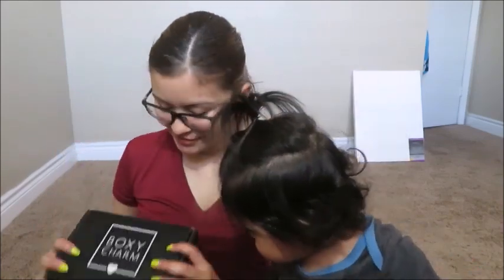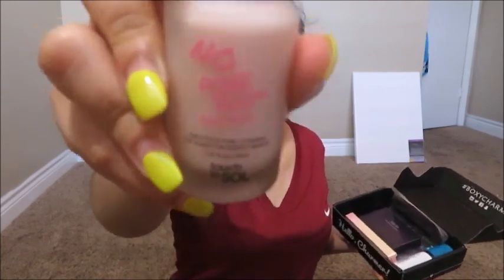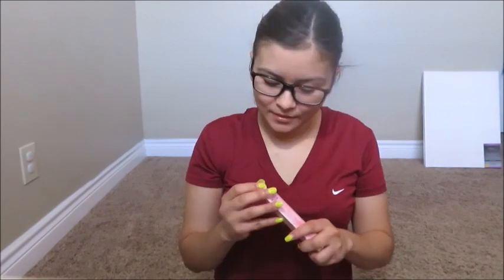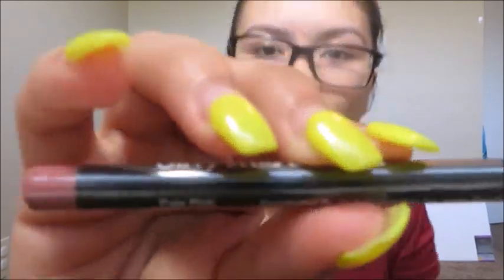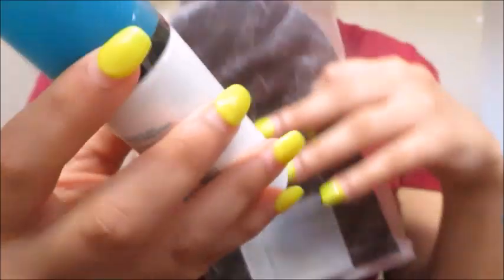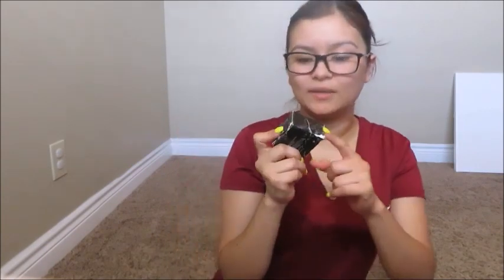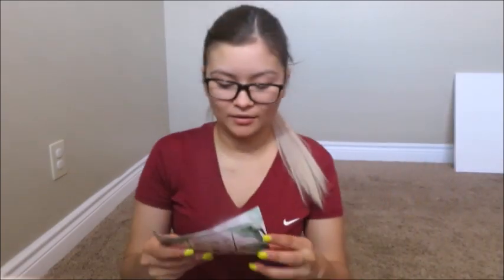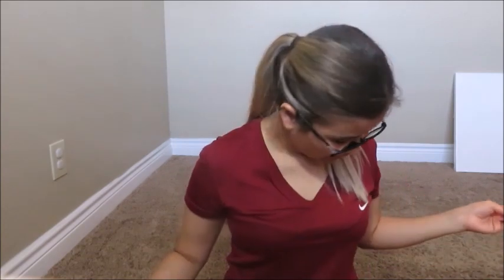JUNE BOXYCHARM!! | GIVEAWAY!!